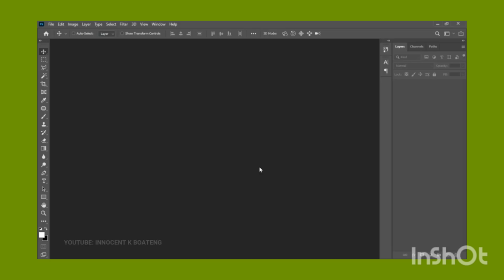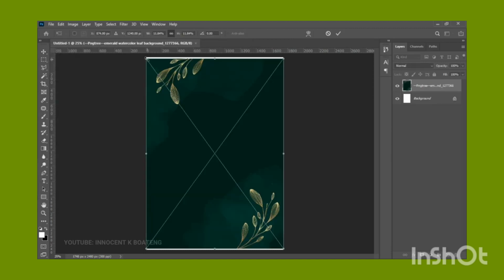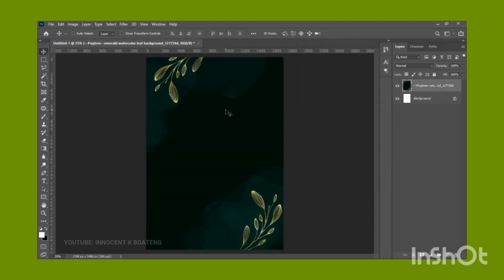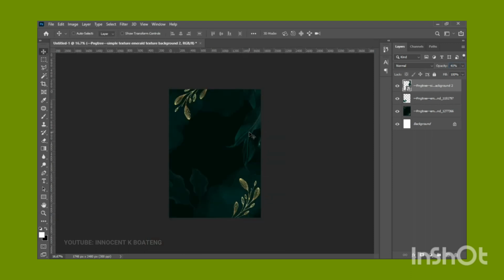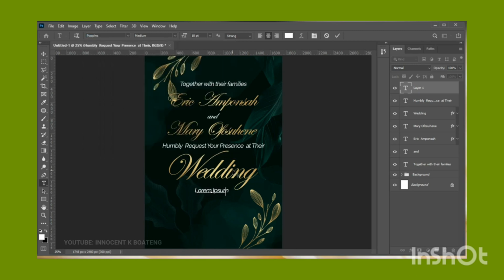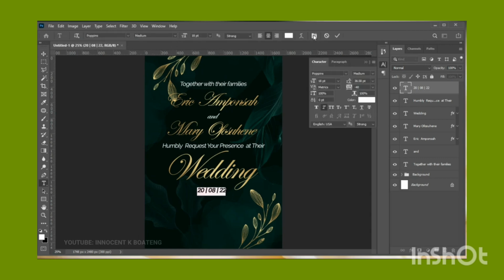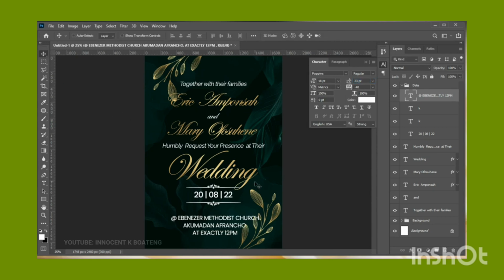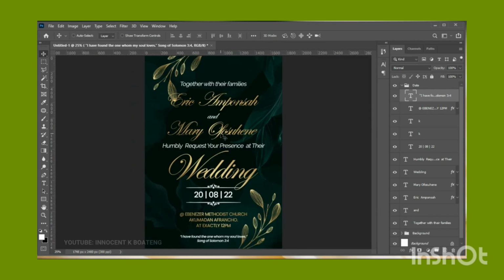How to Design Wedding Card in Photoshop CC 2024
How to Design || Wedding Card in Photoshop
Welcome to ITCCL (Information Technology College Lalian), your ultimate destination for all things related to Information Technology. Based in Chiniot, Punjab, Pakistan, our YouTube channel aims to provide you with the latest updates, insights, and practical knowledge about the ever-evolving world of IT.
At ITCCL, we believe in empowering individuals with the skills and knowledge necessary to navigate the digital landscape. Whether you're a tech enthusiast, a student pursuing a career in IT, or simply curious about technology, our channel is here to cater to your thirst for information.
Join us as we dive into various IT topics, including programming languages, web development, software engineering, cybersecurity, data science, networking, and much more. Our team of experienced IT professionals and educators is dedicated to delivering high-quality content that is informative, engaging, and accessible to all.
Expect comprehensive tutorials, thought-provoking discussions, expert interviews, and hands-on demonstrations to help you grasp complex concepts in a simplified manner. We also keep a close eye on industry trends, emerging technologies, and IT certifications to ensure that you stay up to date with the latest advancements in the field.
ITCCL is not just a channel; it's a community of like-minded individuals passionate about technology. We encourage interaction, feedback, and collaboration, fostering an environment where everyone can learn and grow together. So, don't hesitate to join the conversation, ask questions, and share your thoughts with us.
Whether you're a beginner taking your first steps into the world of IT or an experienced professional seeking to expand your skill set, ITCCL is here to be your trusted guide. Together, let's unlock the infinite possibilities that IT has to offer!
I-T COMPUTER COLLEGE LALIAN WORKS ON YOUTH SKILLS IN COMPUTER, AND ENGLISH LEARNING, AND OFFERS SKILLS-BASED FREELANCING COURSES.
ALSO, WORK AS A YOUTH GUIDE.
HUMANITY IS REAL LIFE.